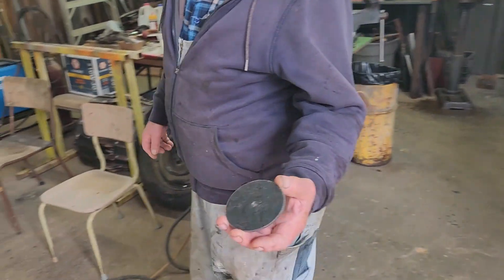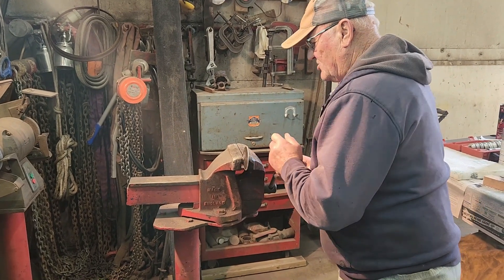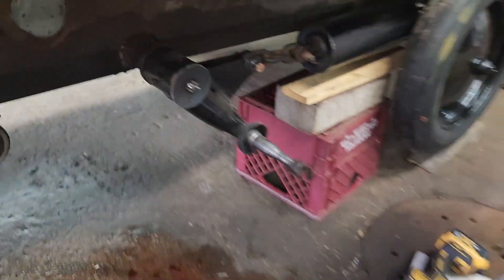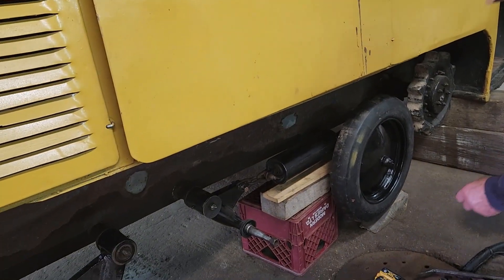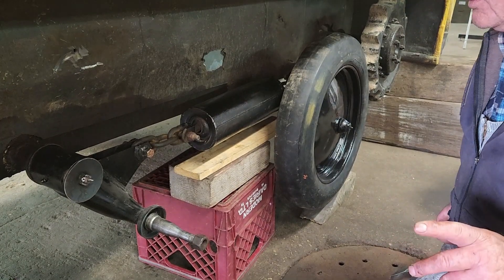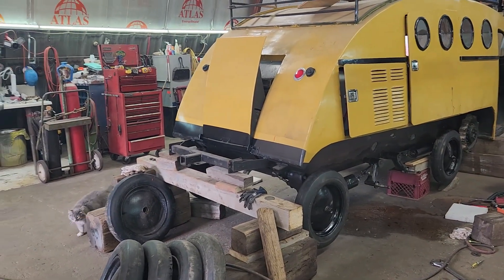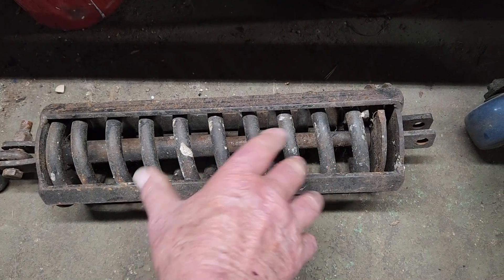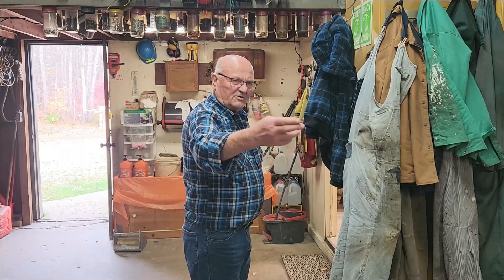HOW TO INSTALL BOGIES FOR A SMOOTH RIDE | BOMBARDIER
Turn on reminders for the channel so you don't miss any of the videos we upload.

Dad has put in a busy day and pushed through and installed all the bogies on the Yellow Wide Gauge Bombardier. First he installs the cover plates on the walking beams and he shows you how to create and build your own if you need them. Unfortunately I could not get out to the shop to show you the effort that was necessary to install the bogies. We took the old ones and sanded them down and replaced the grease nipples. We had to take one off and put it aside as a spare for the customer. You will see this spare at the end of the video.

Repairing a Bombardier snow bus can be a complex and challenging process. The snow bus is a highly specialized vehicle that requires specialized knowledge and tools to repair. The track system, in particular, is a critical component of the snow bus that requires careful maintenance and repair. Bombardier snow buses have a long and successful history of providing safe and reliable transportation in extreme weather conditions. Their operation is similar to that of conventional buses, but their specialized track system allows them to navigate difficult terrain safely. Repairing a snow bus can be complex and challenging, requiring specialized knowledge and tools.